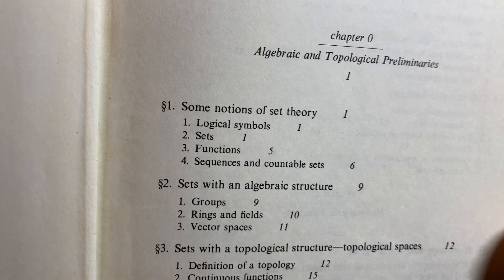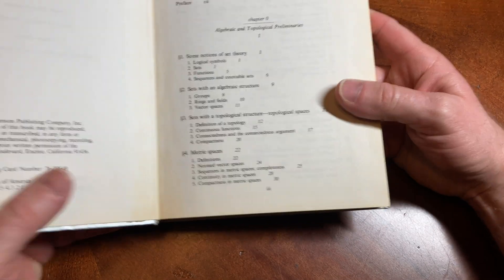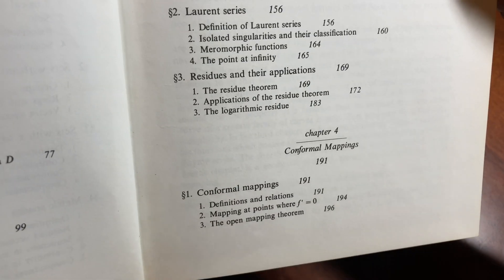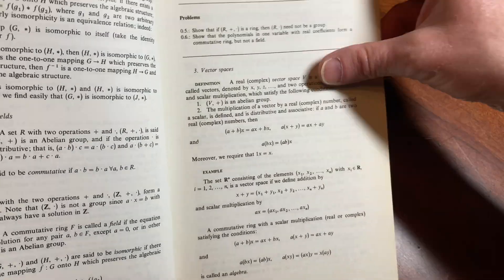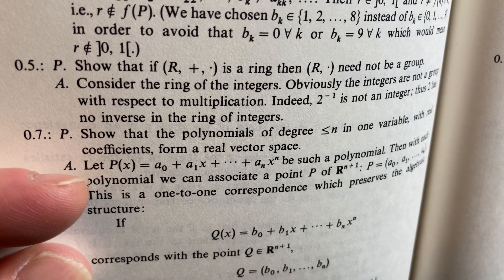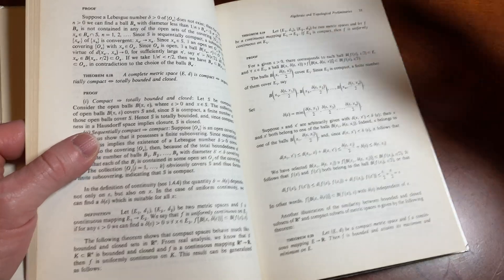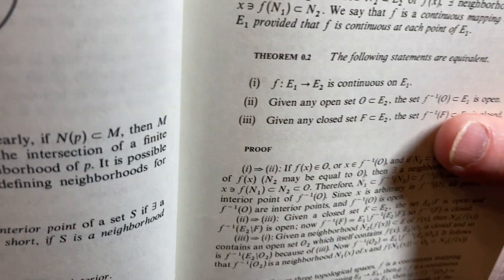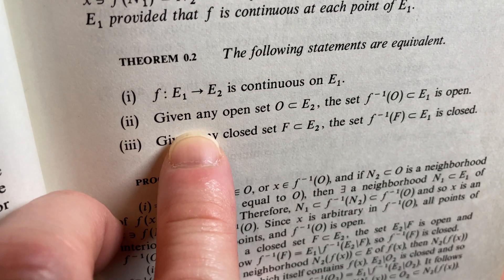Elements of Complex Analysis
Here it is